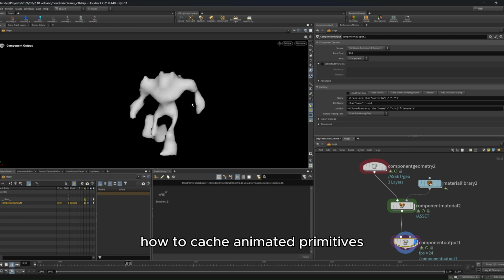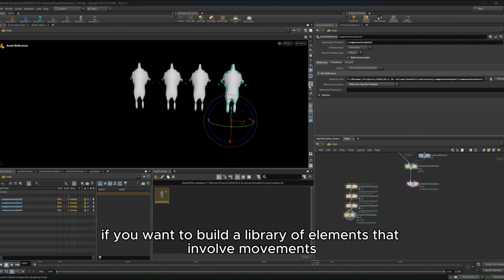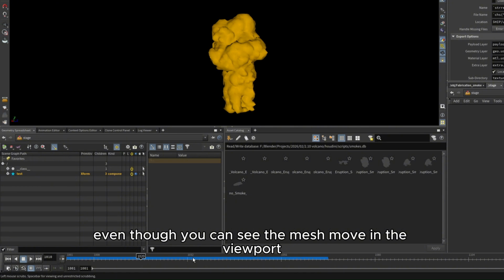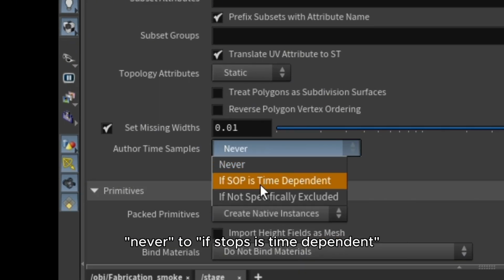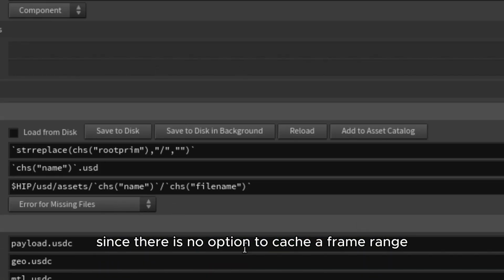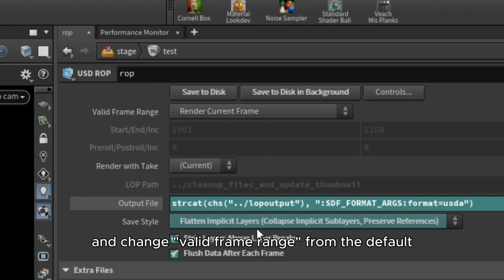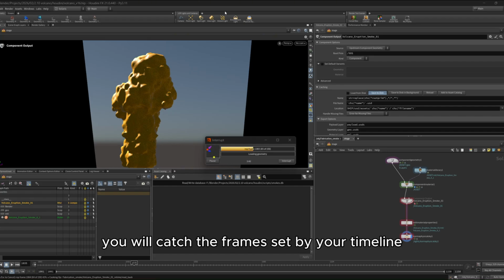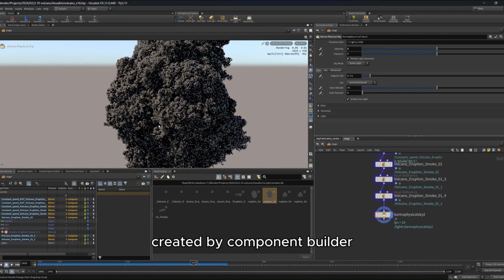Use Solaris Component Builder to Build an Library of Animated Assets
I was trying to use the component builder on my pyro sim because i want to use them to build a much bigger smoke in solaris. but realized that the default component builder only allows me to cache single frame. figured it out by breaking into the component output node